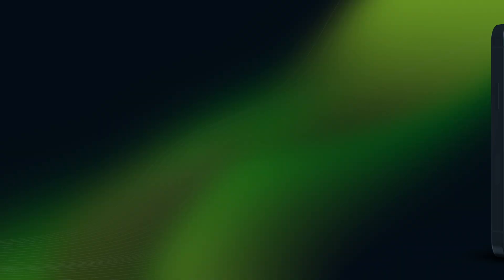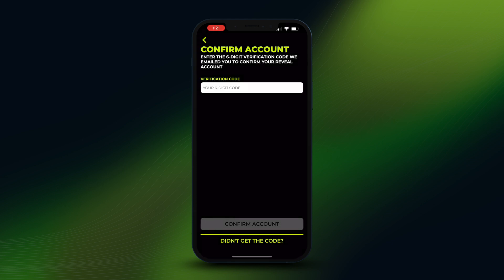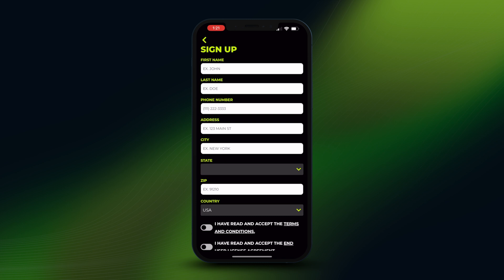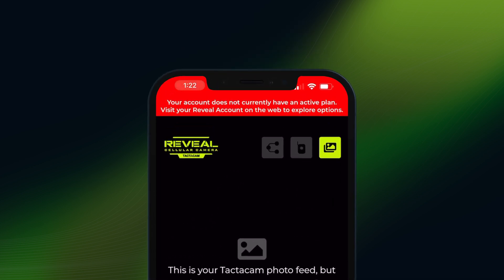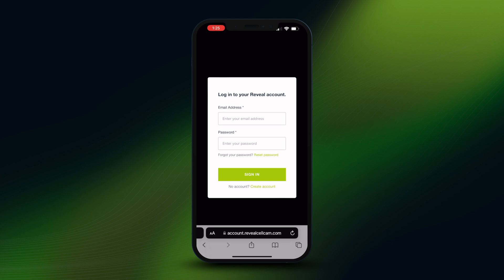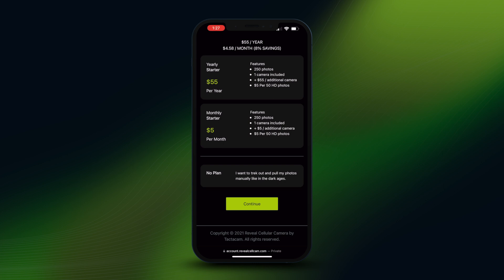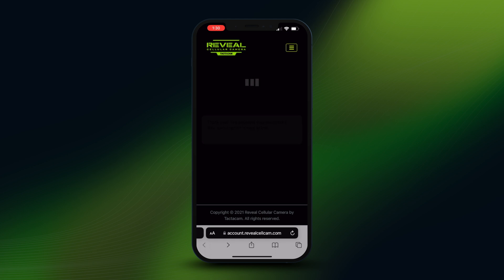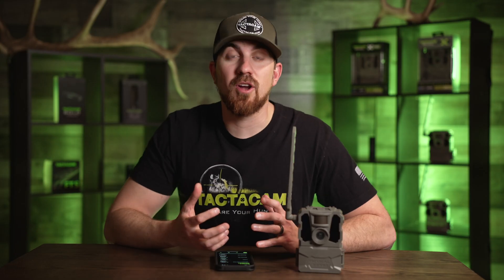Tactacare: Setting Up Your Account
The main focus of this video is to guide you through the process of creating your REVEAL Cell Cam account.